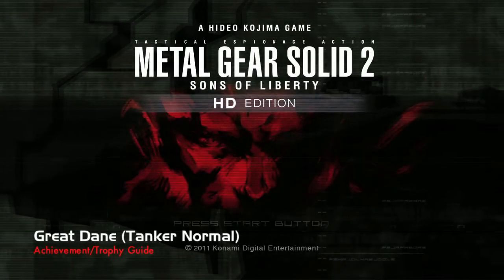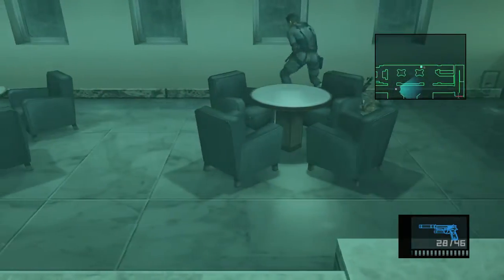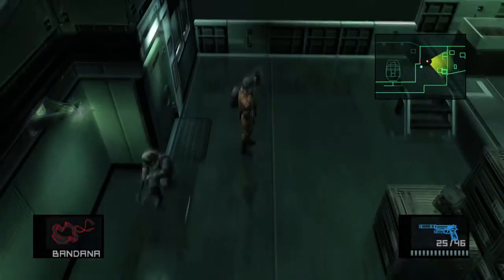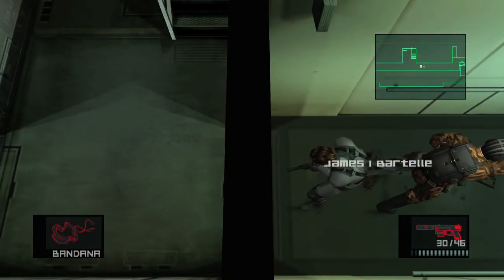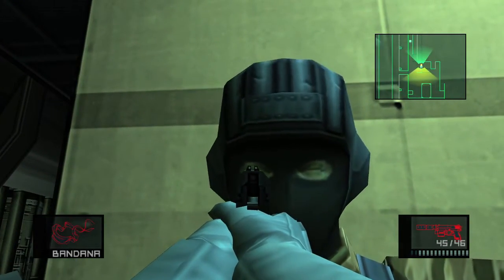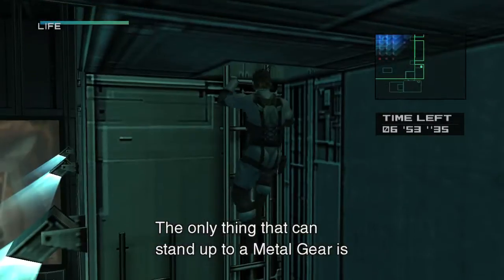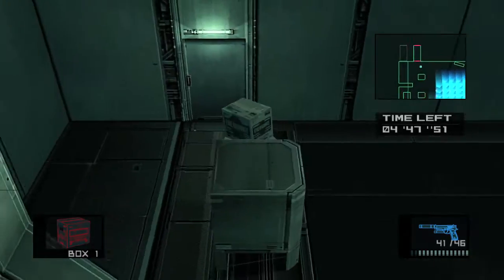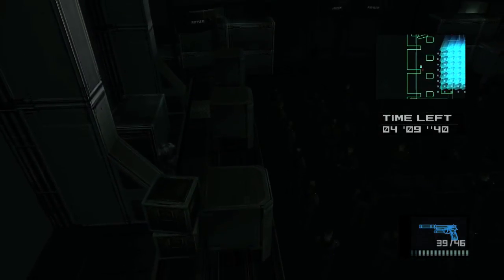Metal Gear Solid: HD Collection - Great Dane (Tanker Normal)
Animal Control (PS3/Vita) - Collect a dog tag.
Yorkie (PS3/Vita) - Get the bandana.
Poodle (PS3/Vita) - Get the Tanker stealth suit.
Great Dane - Collect all dog tags.